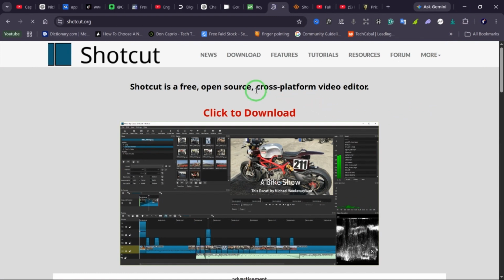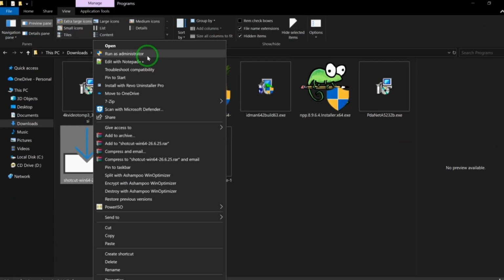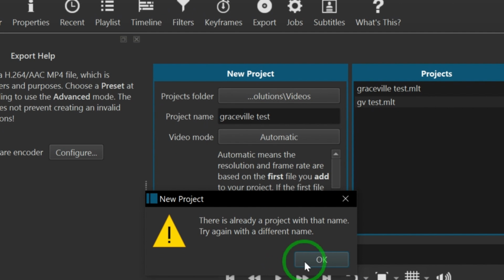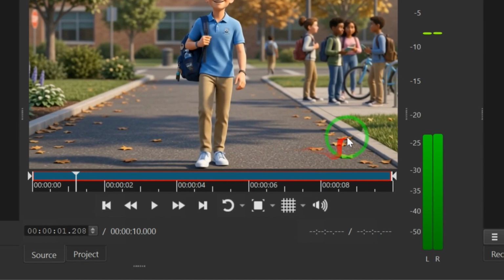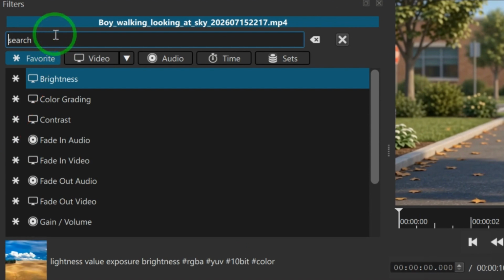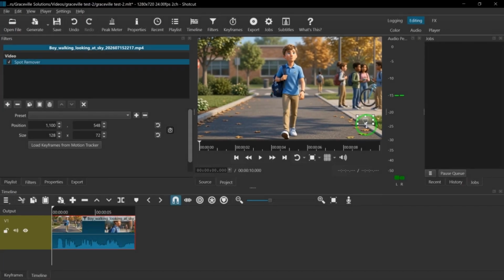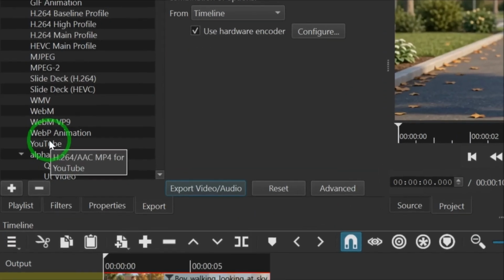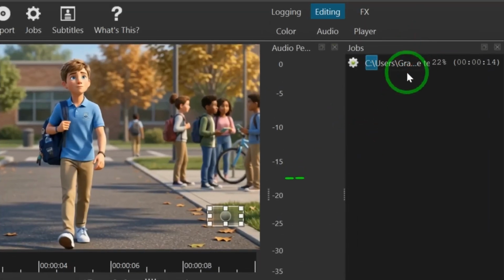Remove Watermark from Google Flow Videos | Best AI Video Watermark Removal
Don't Let Watermarks Ruin Your AI Videos | Google flow watermark removal tool

Looking for the best AI video watermark remover? In this tutorial, I'll show you how to remove the watermark from Google Flow videos quickly and without blurring or reducing video quality. If you've been searching for a way to remove the Gemini watermark, Gemini logo, or any AI-generated video watermark for free, this step-by-step guide is for you.

Whether you're a content creator, YouTuber, social media marketer, or video editor, this method helps you create clean, professional-looking videos that are ready to publish.

🔹 In this video, you'll learn:
• Best AI video watermark remover
• How to remove watermark from Google Flow videos
• How to remove the Gemini watermark
• How to remove a video watermark without blur
• Free AI watermark removal methods
• Tips for cleaner AI-generated videos

➤ ➤ Join Our Telegram Channel for Free Design Resources, PSD Files and AI Prompts